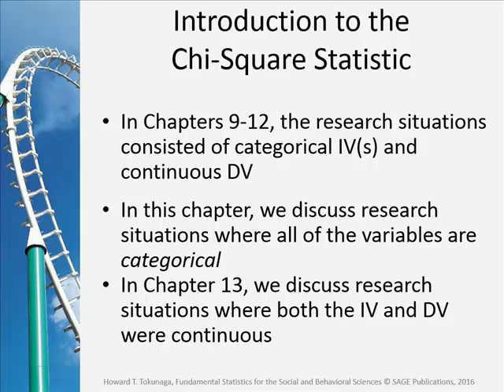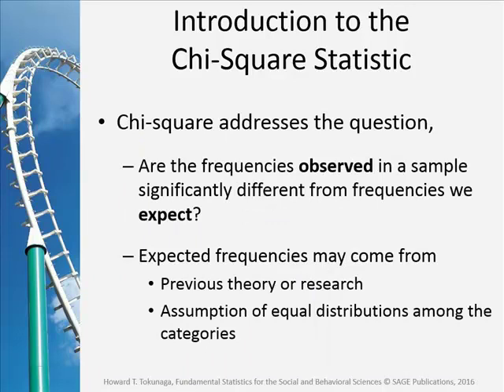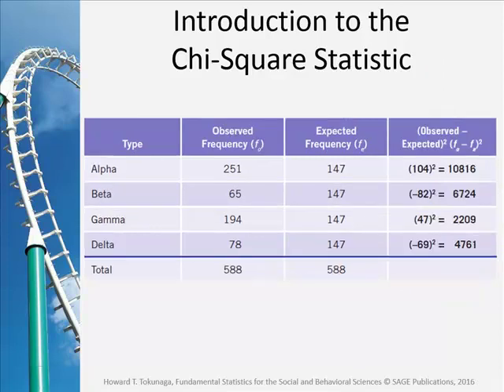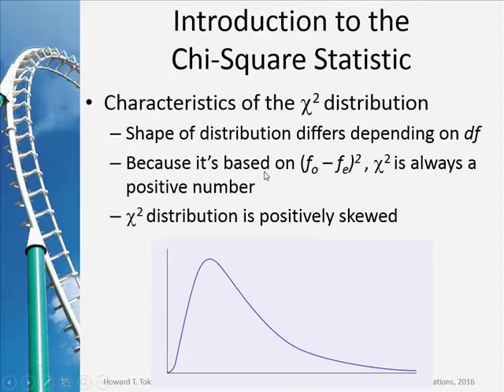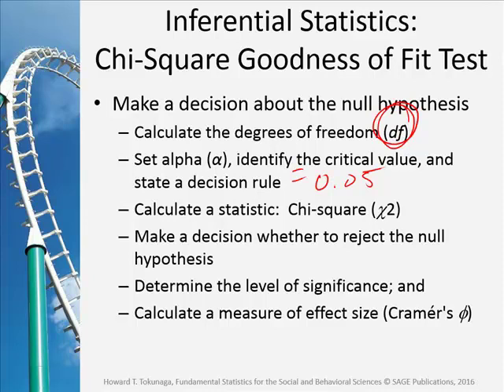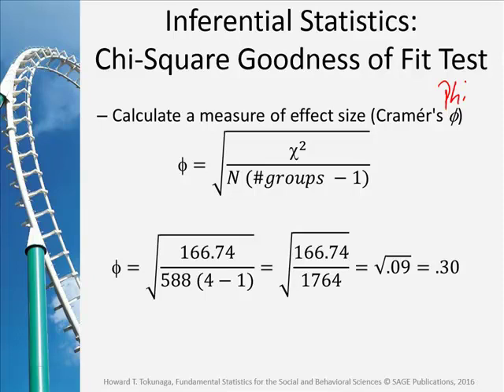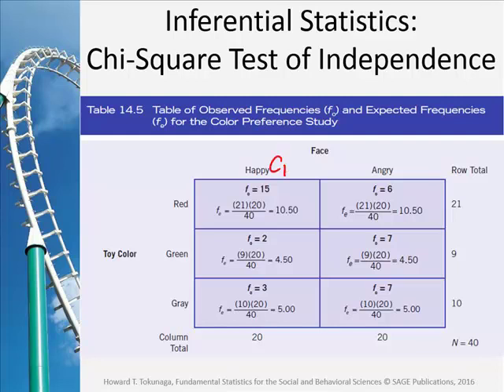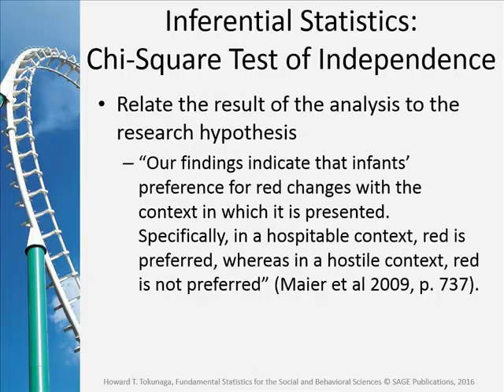POLI 205 Lecture 11 Chi Square 11162017 Thursday